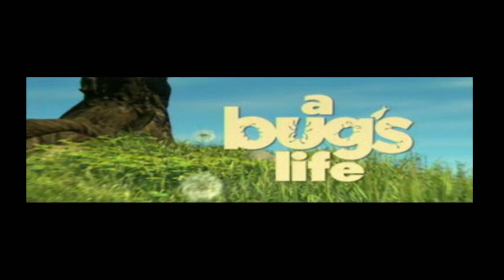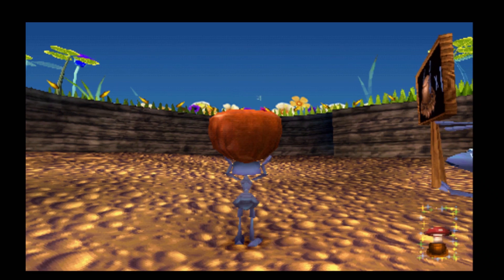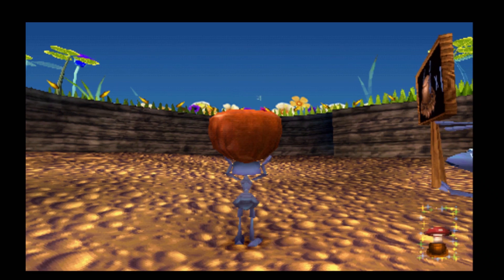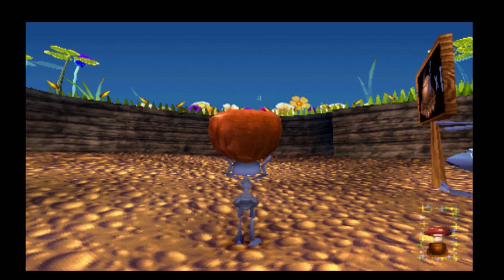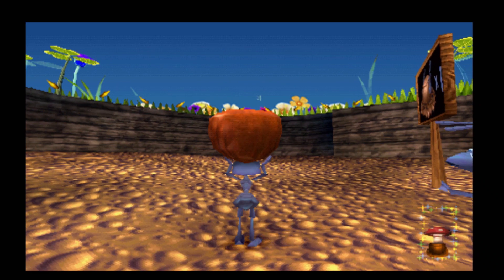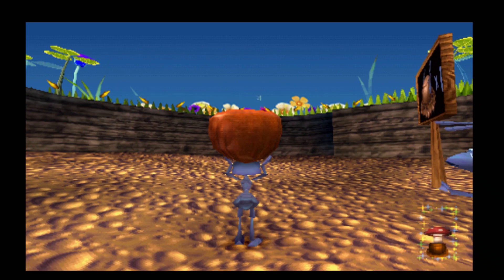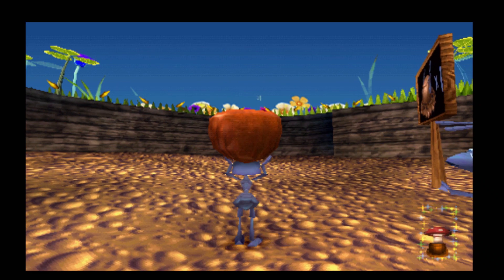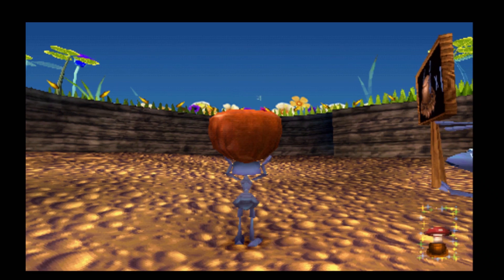A Bug's Life - Part 1 - Flik's Adventure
Join Roisin as she starts a new Disney Pixar game, and one of her favorite movies; A Bug's Life for the PS1

Outro: "8 Bit Ending!" Nostalgic Upbeat Game Music by HeatleyBros